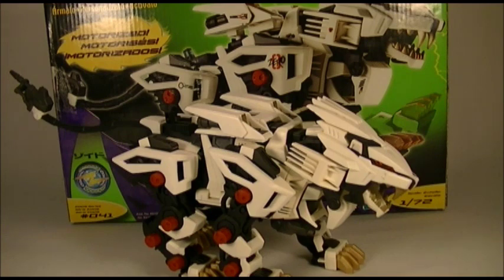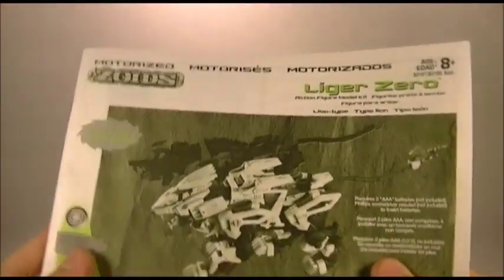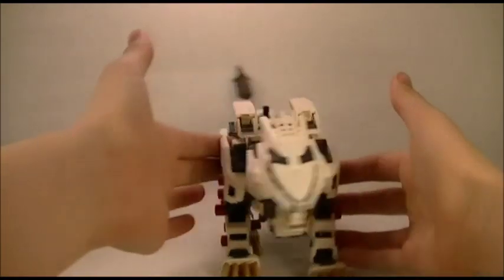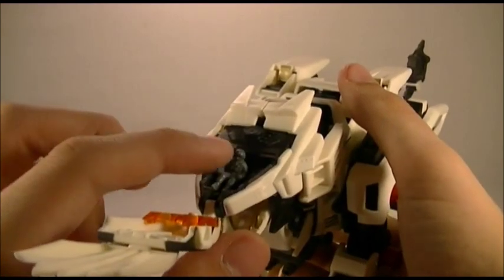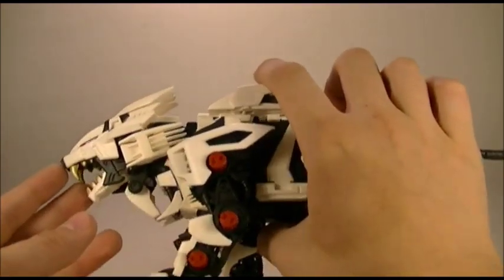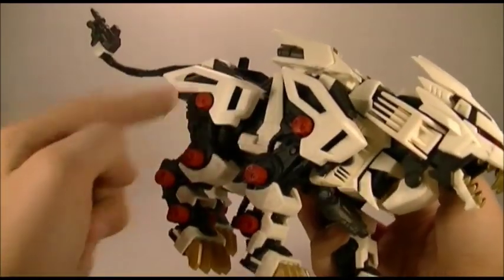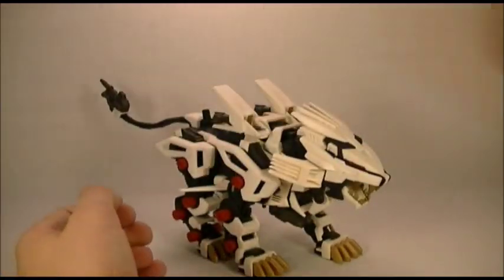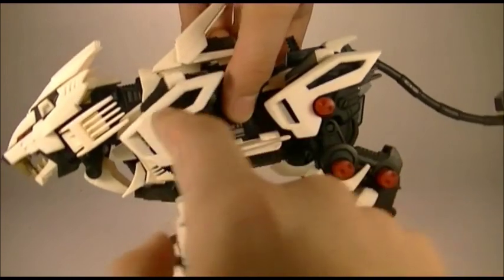ZOIDS Review - Motorized Liger Zero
There are CARS quieter than this thing...